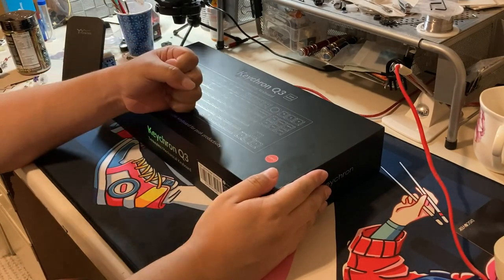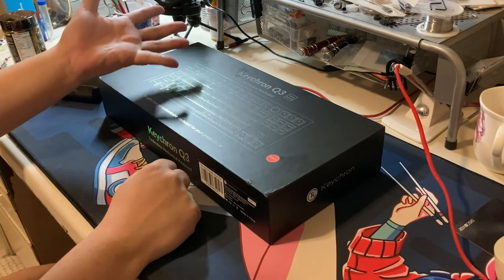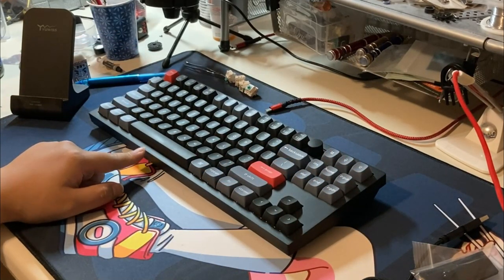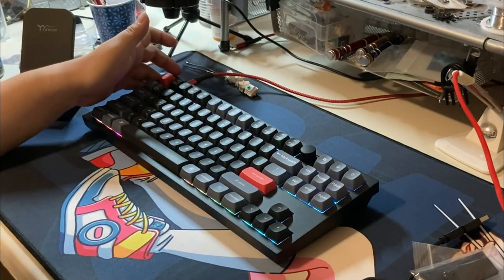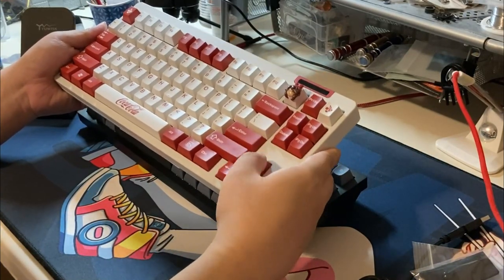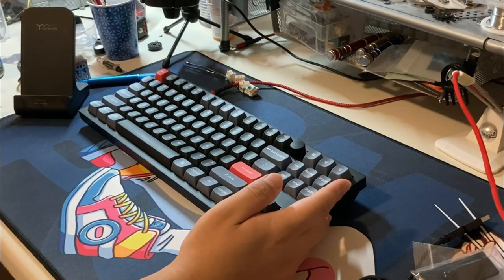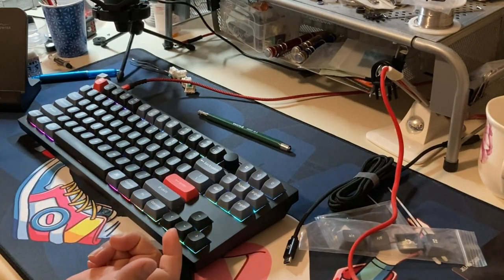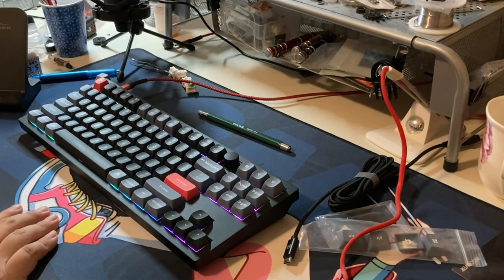Keychron Q3 TKL w/ Knob: My New Daily Driver (2 Week STOCK Review + Typing Test)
Up Next: Gateron G Pro Red Review/Comparisons

Timestamps:
00:00 - Intro/Preamble
00:24 - Why I've Chosen the Q3 + Extra Details
01:00 - Thanking My Bro For the Birthday Gift
01:27 - Plans for this Summer
01:48 - Background Info About the Q3
03:07 - UNBOXING
04:22 - 2 Things that Interested Me About the Q3
05:43 - THE STABILIZERS ARE GOOD.
06:34 - Showcasing the RGB
06:55 - Talking about the OSA Keycaps and Spacebars
09:38 - CRITICISM: KEYBOARD PING
10:35 - Ease of Disassembly + Why I'm Reviewing This STOCK
11:03 - My Positive Thoughts on the Stock Q3 (Part 1)
12:00 - Typing Test (Copypasta + Sound Reference)
13:43 - My Final Thoughts on the Stock Q3 (Part 2)
15:07 - Questions? Comments? Leave 'em! I always respond.

Equipment:
On-Screen Recorder: GeForce Experience (Shadowplay?)
Camera: iPhone SE 2020
Microphone: FIFINE Ampligame

Everything else regarding me and this channel (alongside my attitude towards it) can be found in my "About" section.